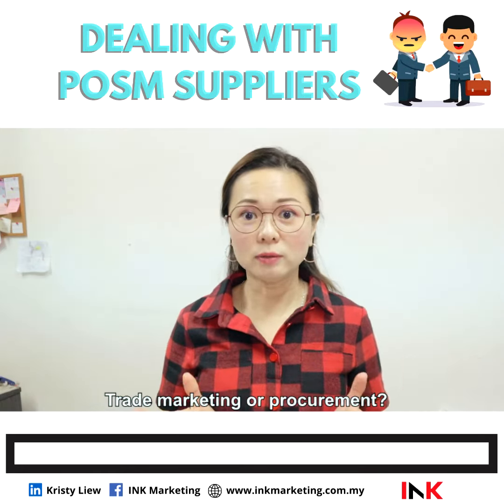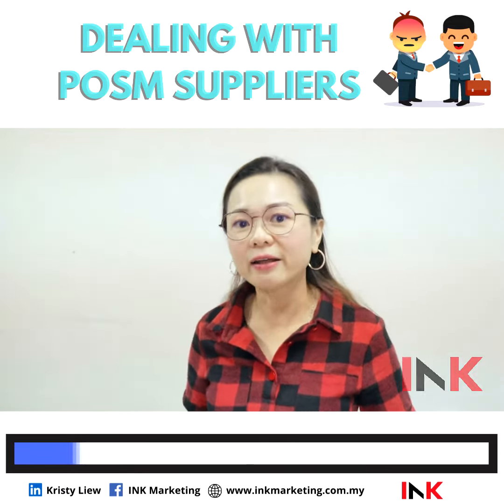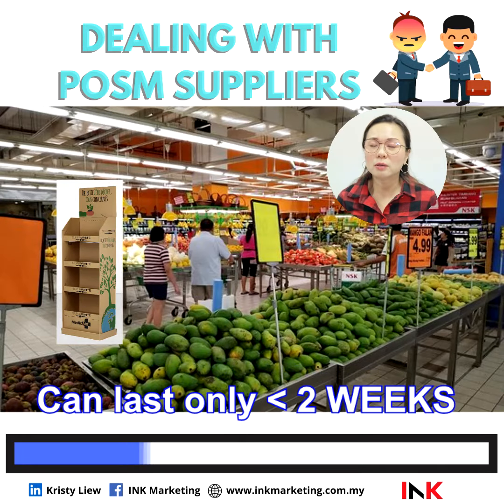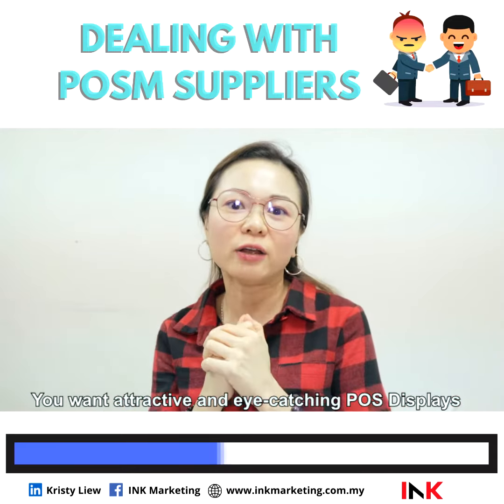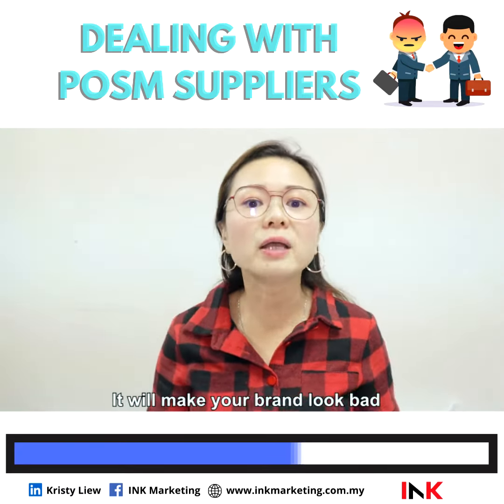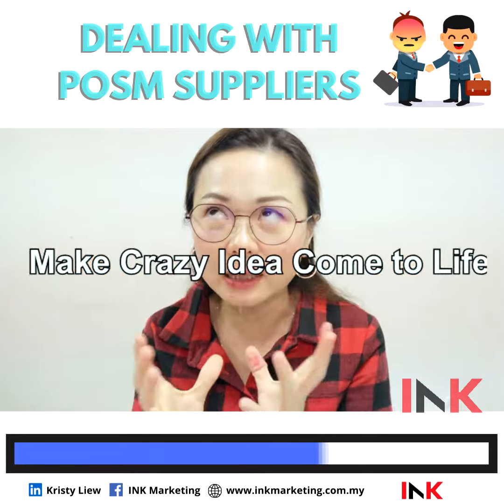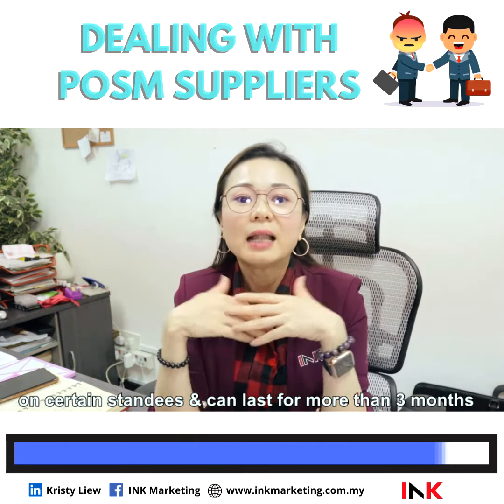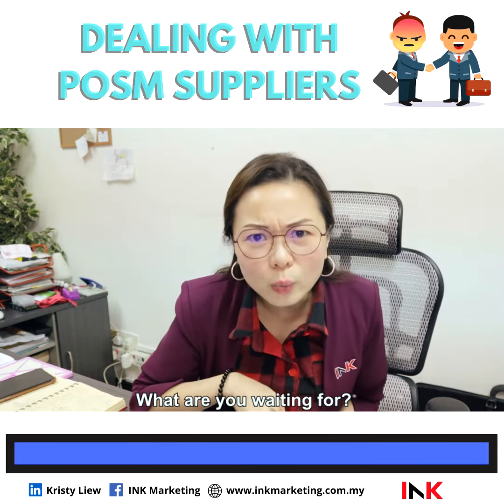How to Deal with Suppliers? - Kristy Liew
Kristy Liew from INK Marketing, shares tips on how to better deal with your POS display suppliers.